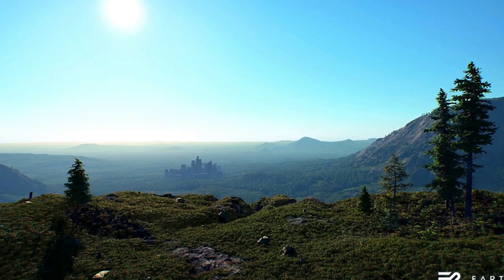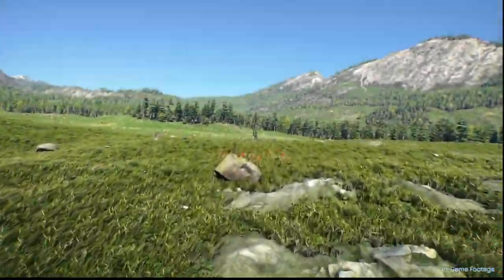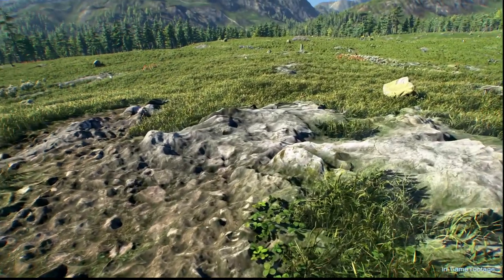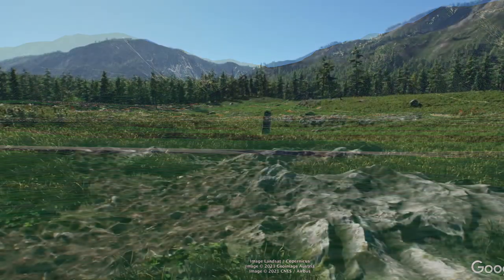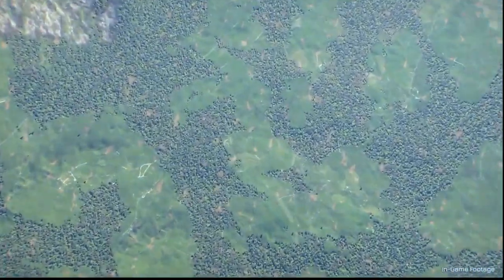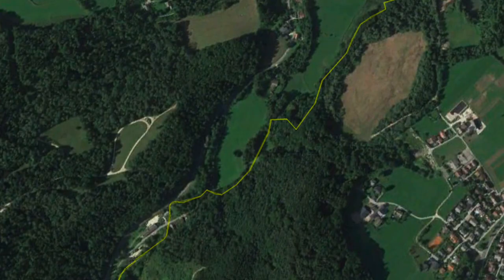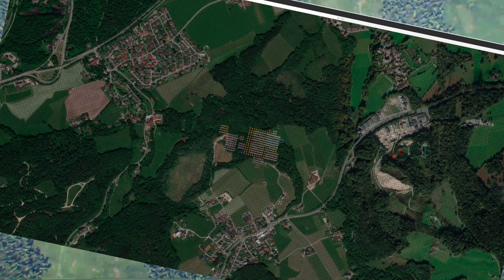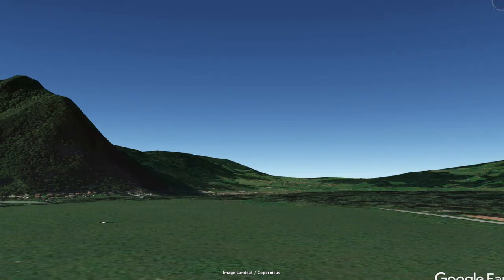Earth 2 - Salzburg City Esper Analysis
Großgmain, Salzburg, Austria
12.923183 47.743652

SWOXDYXI1Z

February 2021. E2 developers have released a fully rendered, phase 3, in-game image of a city in an undisclosed location. Esper analysis uncovers the location.

Earth 2 is 1:1 virtual Earth where 10mx10m tiles can be purchased from a grid of 5 trillion tiles. In later phases, gamers will be able to travel virtually throughout Earth 2. Visionaries are building cities throughout the world. Earth 2 is a virtual second Earth. These videos are produced independently of Earth 2 and use of the Earth 2 platform and logo is intended to comply within fair usage. SymmetryFilms does not work for Earth 2. The Flyovers were produced within Google Earth and Final Cut Pro. Special thanks to E2maps.io for the high resolution scans.